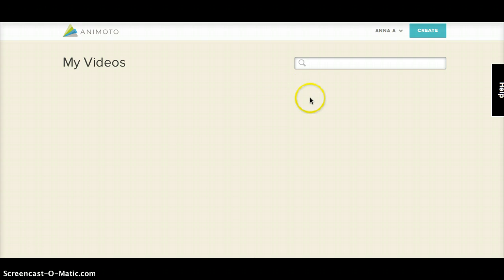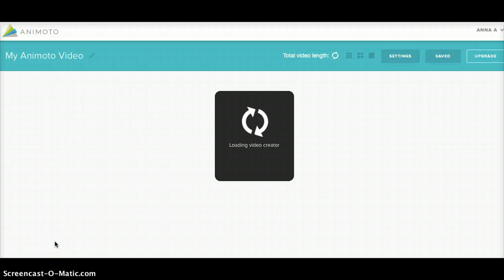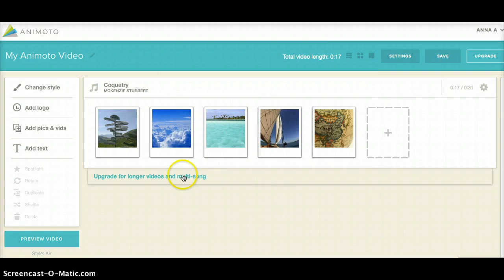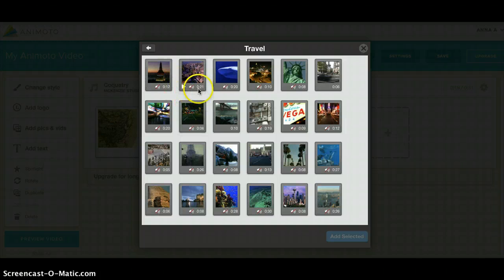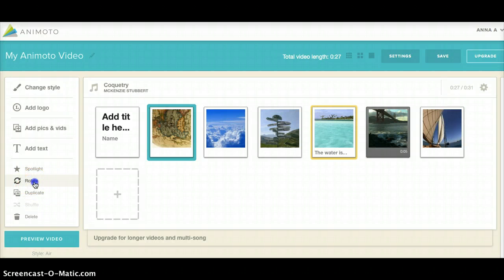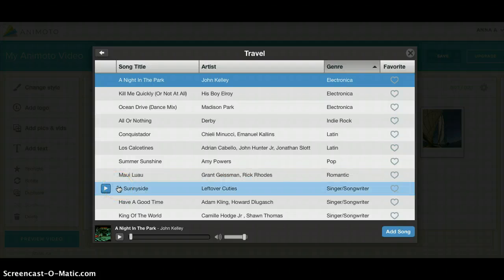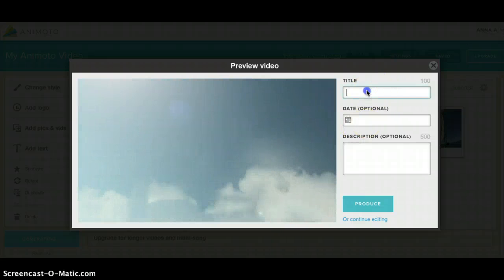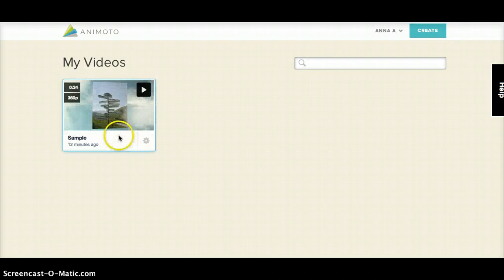How to Create an Animoto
A student guide to creating a 30 second Animoto video.